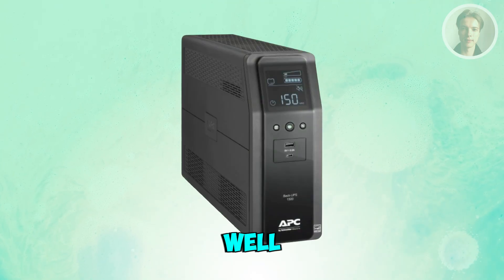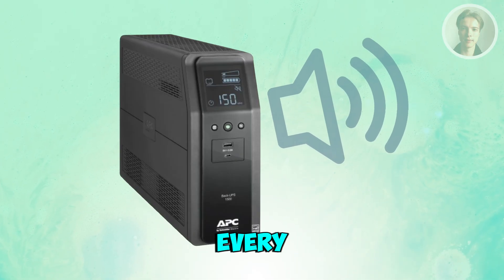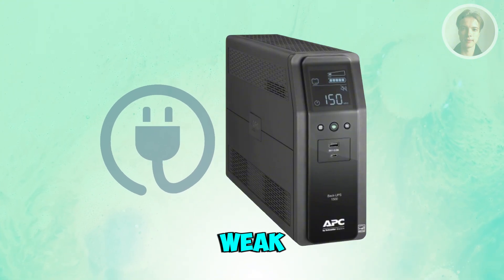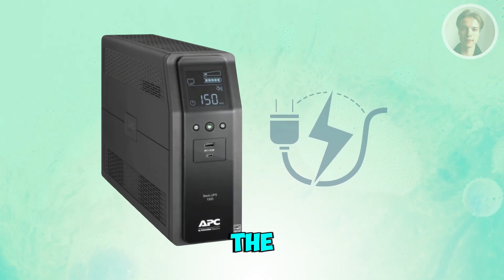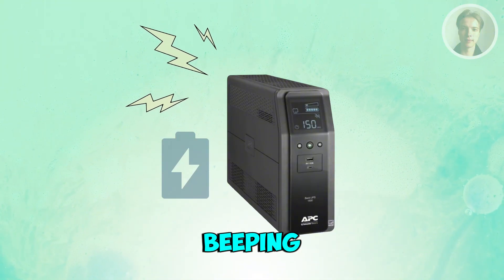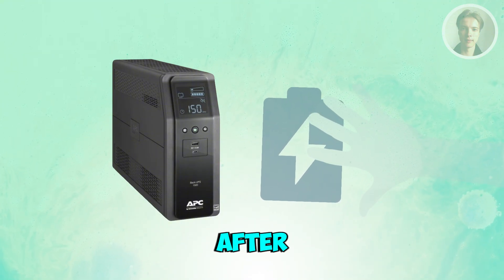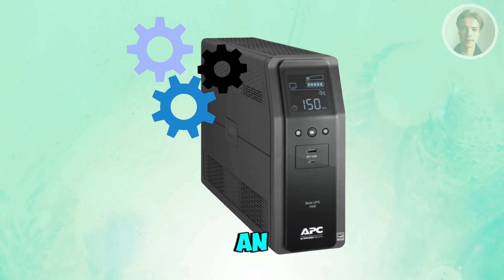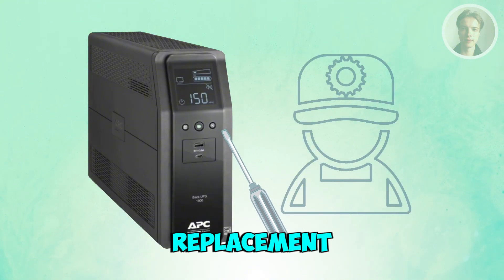How To Fix APC Battery Backup Beeping Continuously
If your APC battery backup keeps beeping, this video will be perfect for you! I show what I checked to stop it.